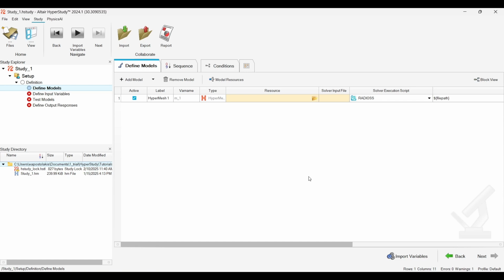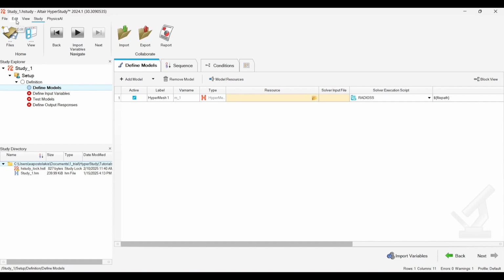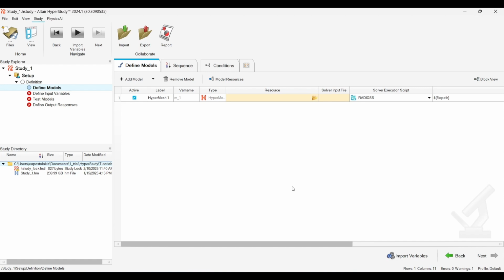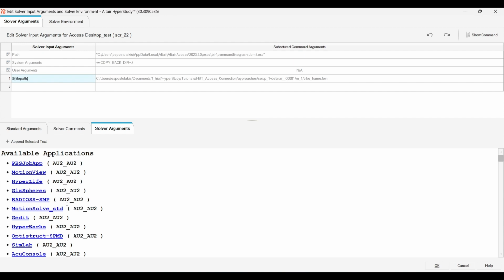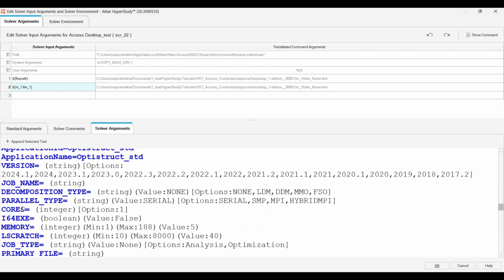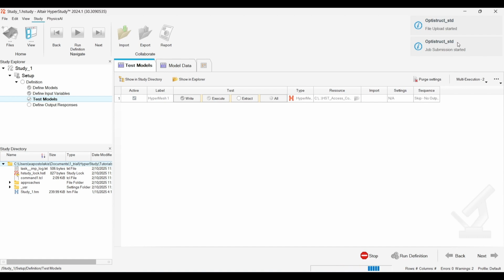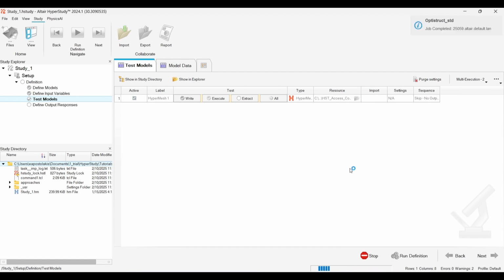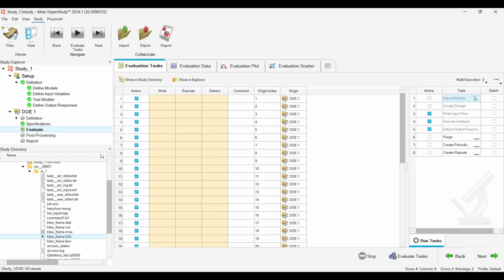How to leverage Altair PBS through your local HyperStudy session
In this video you will learn how you can leverage in HPC resources while working in your local HyperStudy session on Windows. Thanks to Altair Access Desktop you can submit your DOE, Optimizations evaluations on remote clusters, monitor the jobs and get back the results locally.